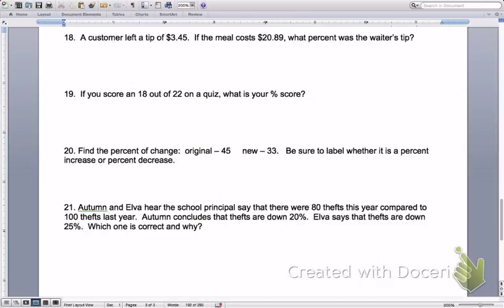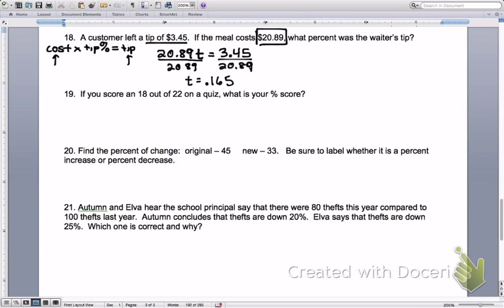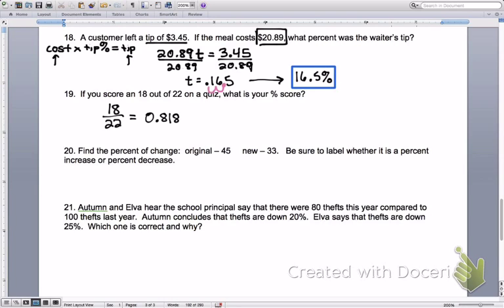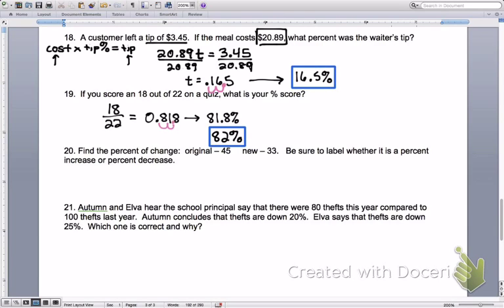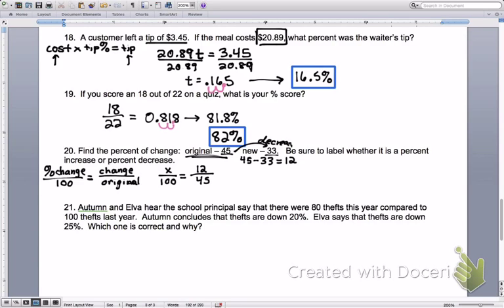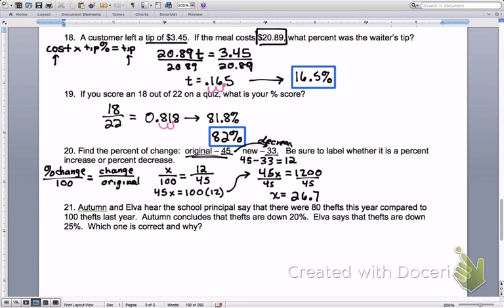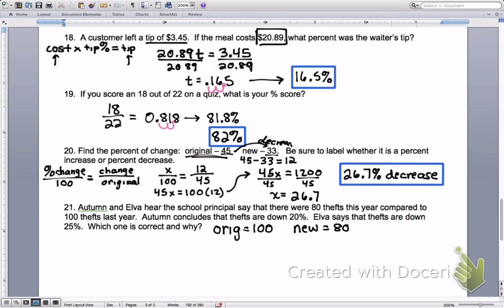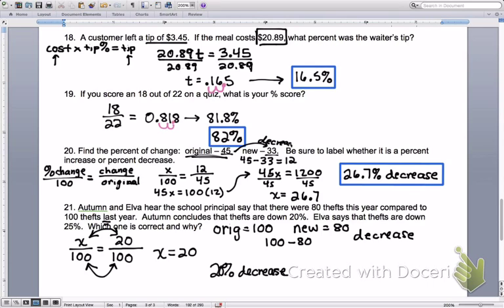Chapter 2-2 Review #18-21